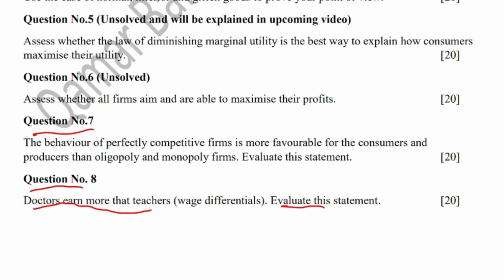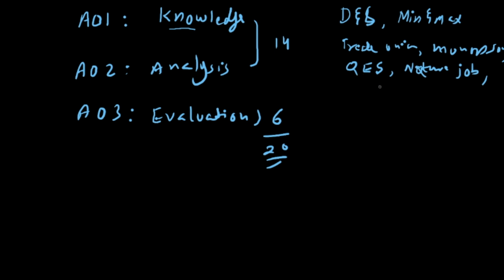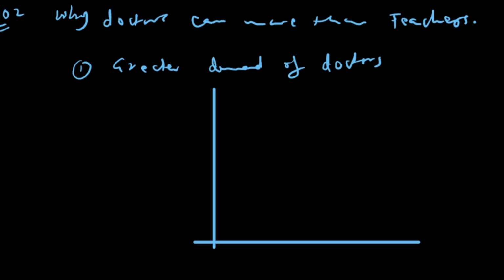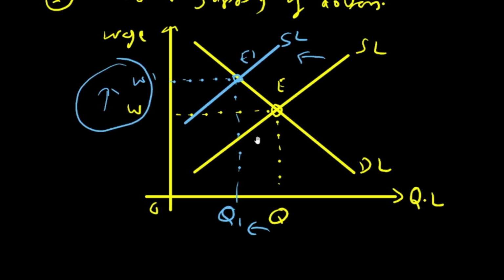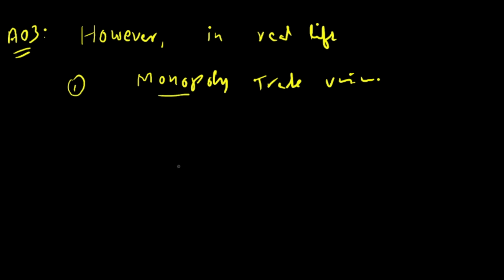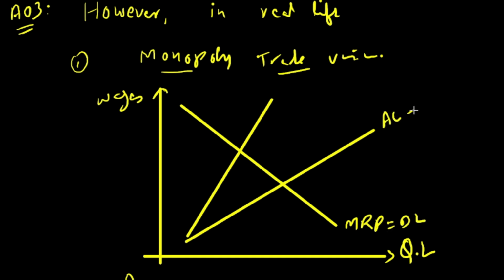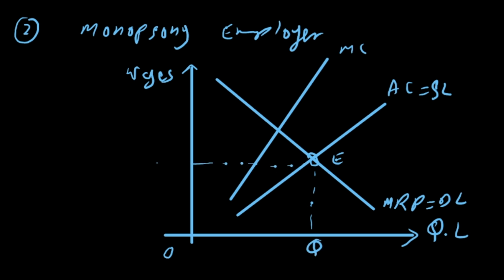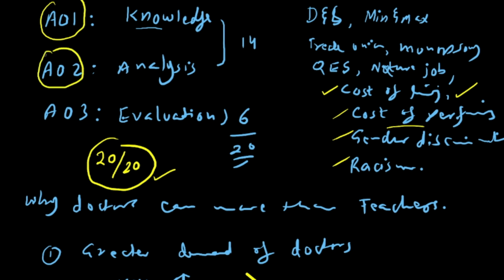A2 P4 guess Q.8 answer Economics 9708 | how to solve P4 economics essays of 20 marks